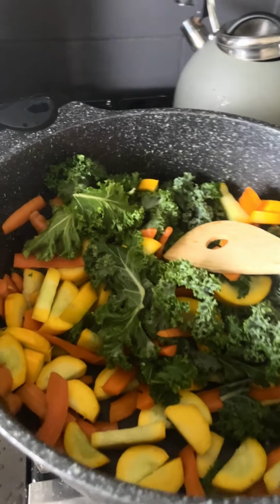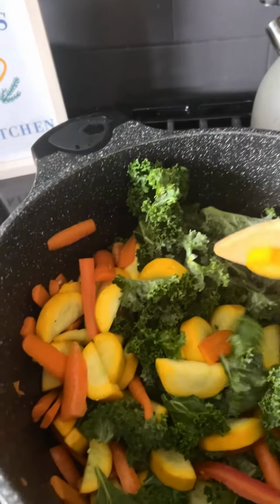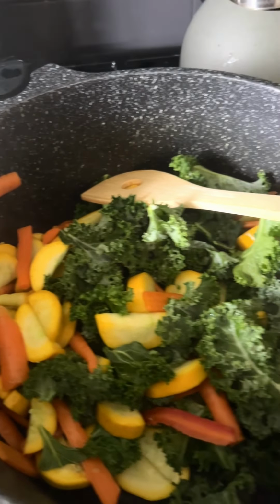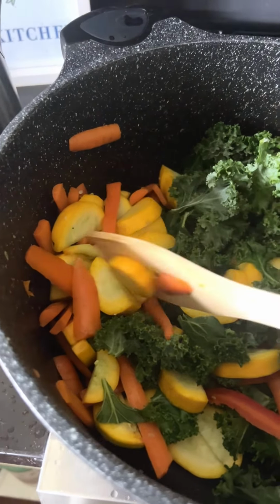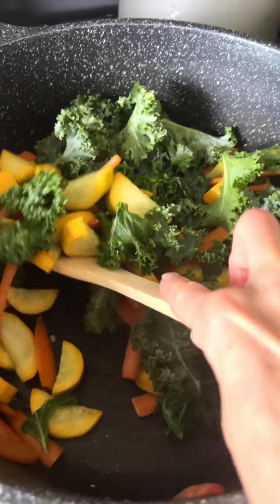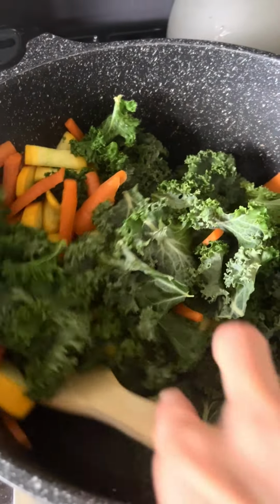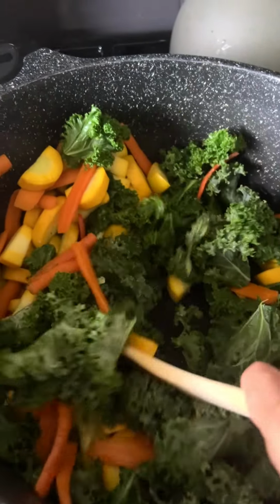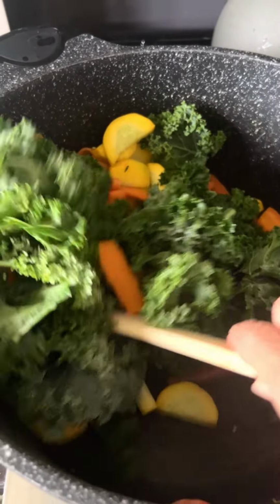But salads are HEALTHY, right?! 🤔 learn more in my earthelement guide 👇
Do you eat a lot of raw or cold food on a vegan or plant-based diet? Our digestive system does not like to be cold! In the hot days of summer, we enjoy more salads and raw foods. But now as summer is coming to a close, it is time to make some shifts in our diets for optimal health. It's time to reduce the raw foods and enjoy more gently cooked vegetables.

In Chinese Medicine, “late summer” is a distinct season connected to the Earth Element. It is a short season, yet very important as it is the centre between the rising yang energy of spring and summer to the descending energy of fall and winter.

The earth element can also be seen to exist between seasons. It’s a brief transition period to help us recalibrate, or find our centre again, before moving into a new season.

The earth element encourages us to nourish ourselves and to develop practices to feel satisfied and balanced.

Learn how you can nourish yourself with diet and lifestyle in my upcoming earth element release:

🌱 Dreena's Kind Kitchen Vegan Cookbook NOW AVAILABLE:

✨ Dreena Burton ✨